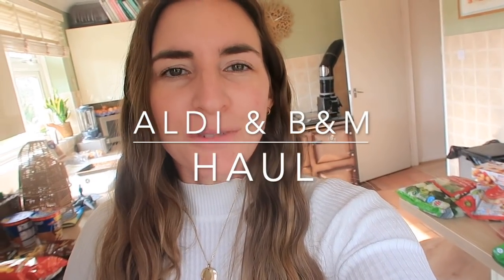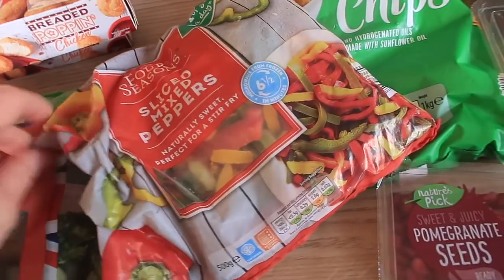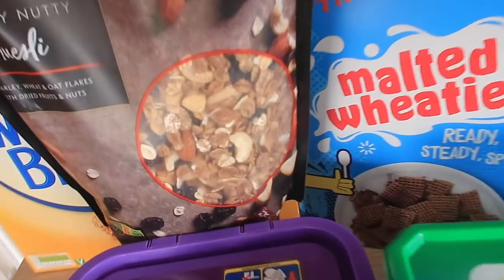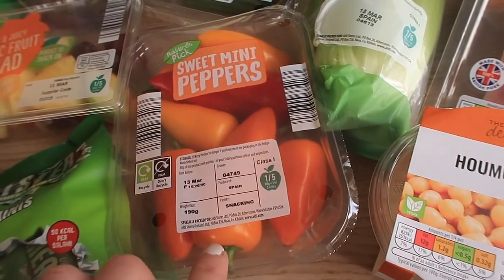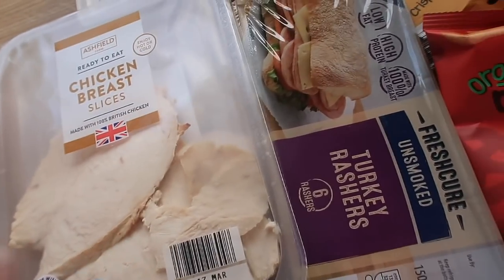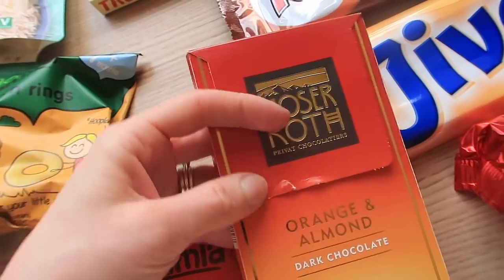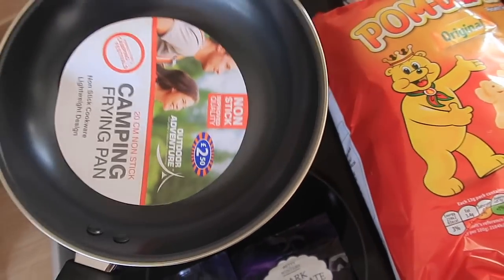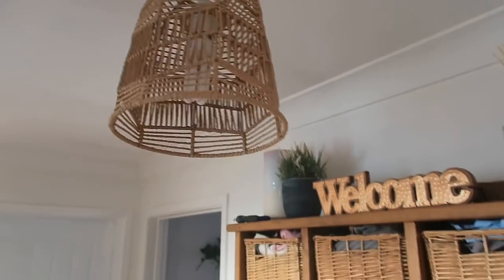ALDI & B&M HAUL || FAMILY OF 5 || NEW SHADES!